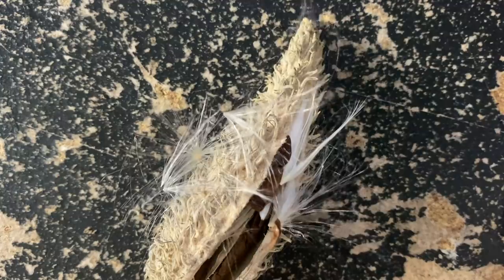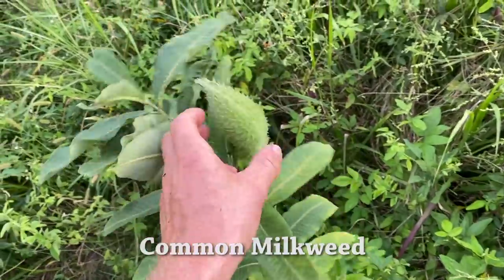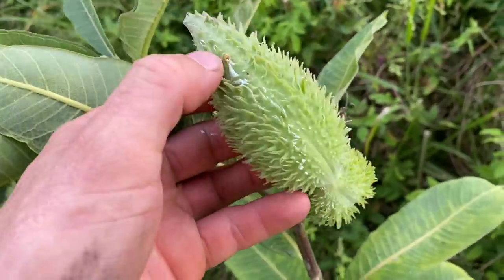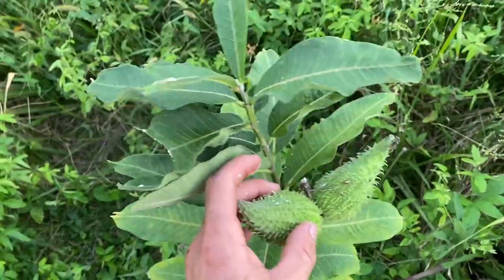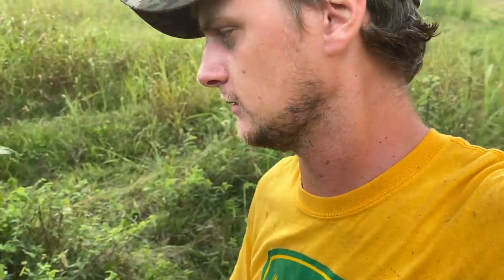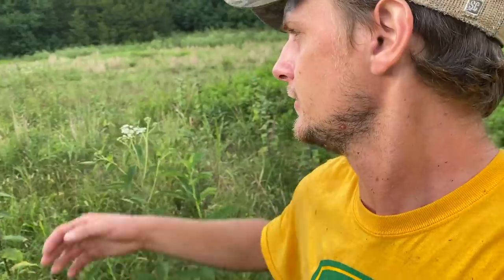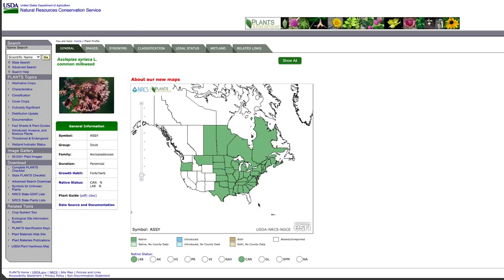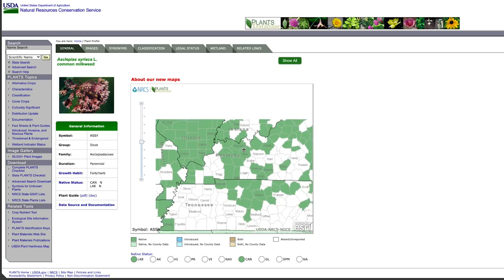How and Where to Find MILKWEED for Deer Hunting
This common plant can be used as an invaluable tool for observing wind currents while deer hunting and has become more popular recently among mobile hunters.